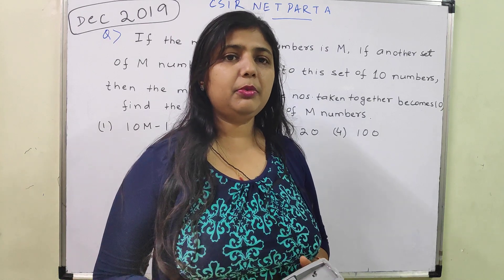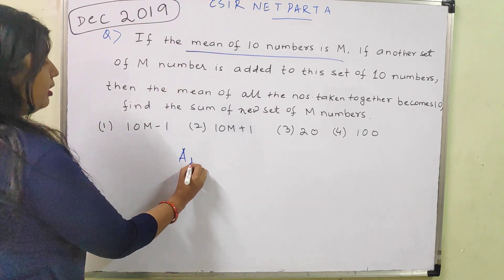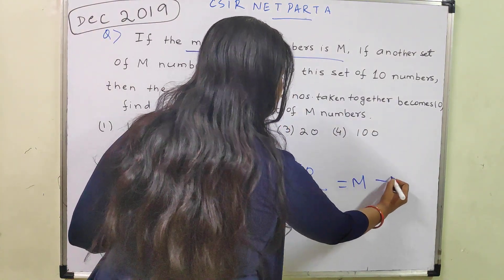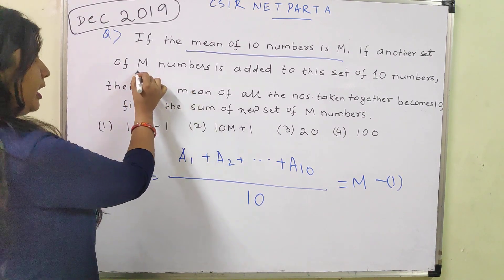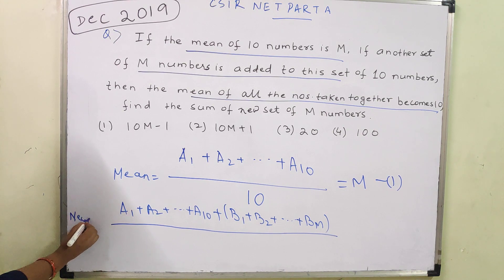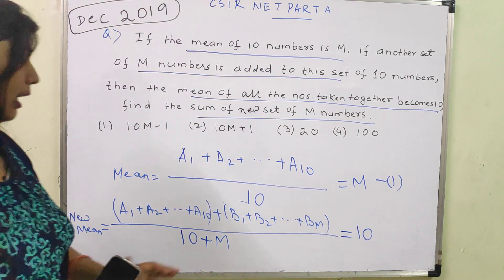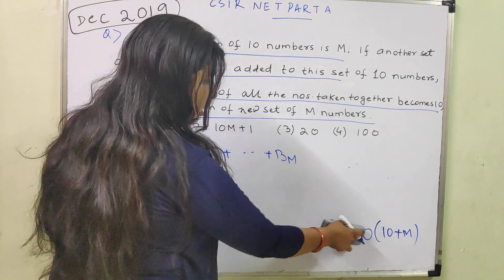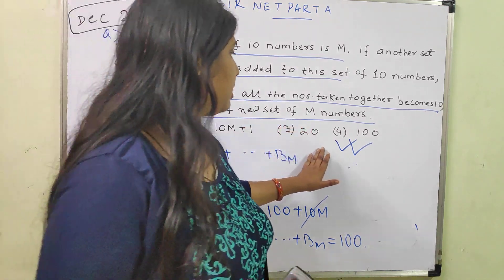CSIR NET Dec 2019 | part A | General Aptitude | solved question : lecture 5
CSIR NET PART A  December 2019 solved question : lecture 5